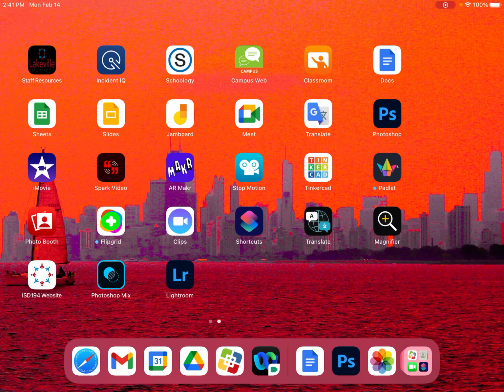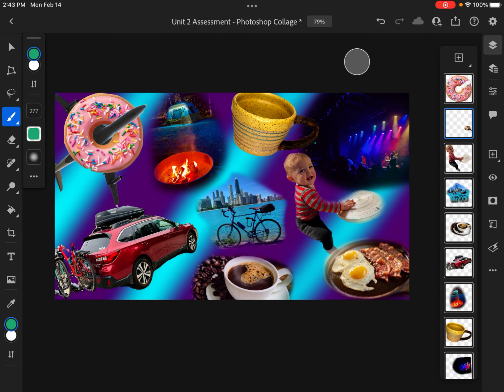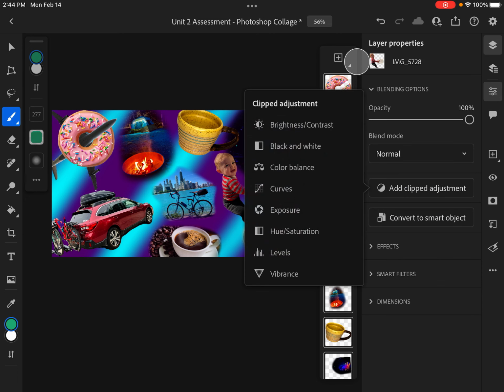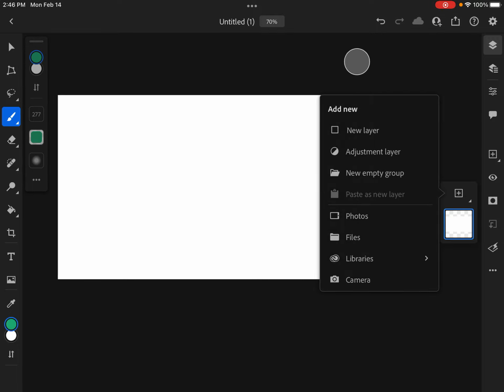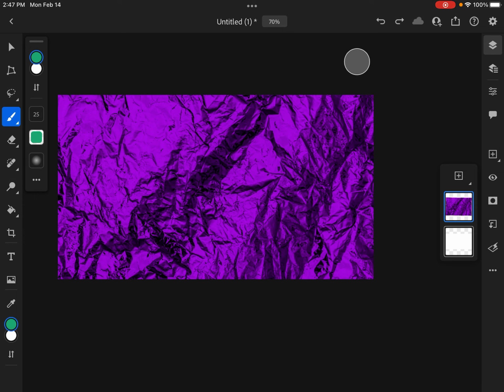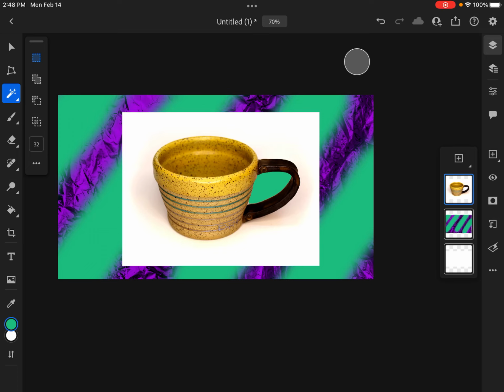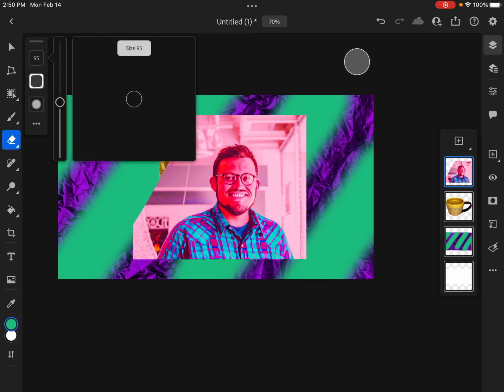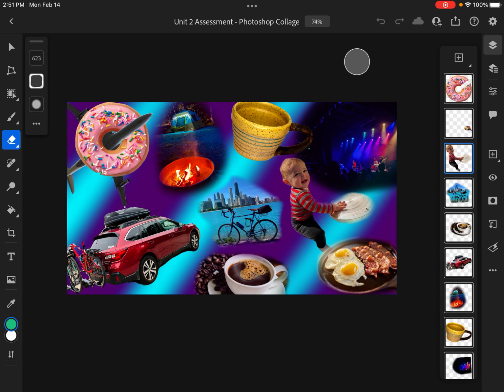Unit 2 Demo - Photoshop Collage